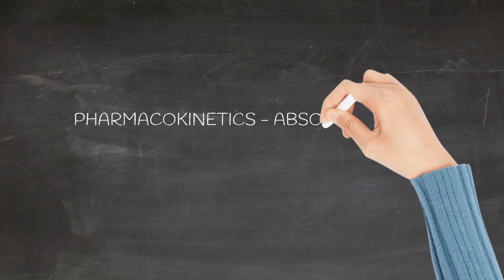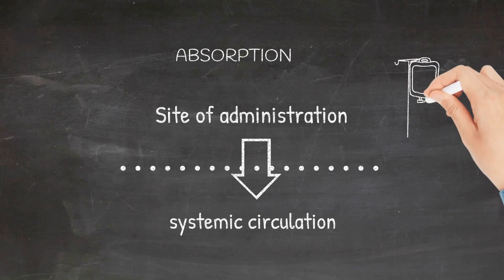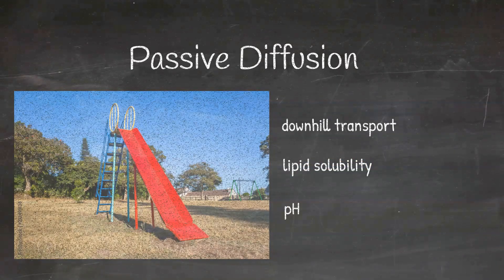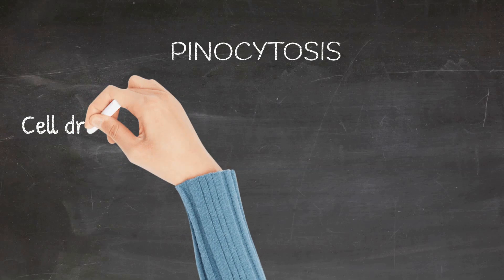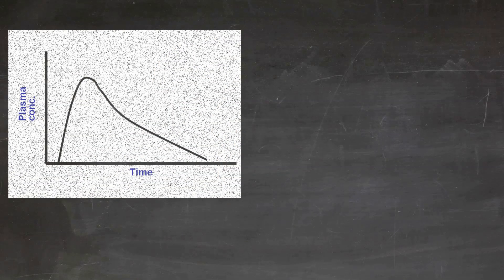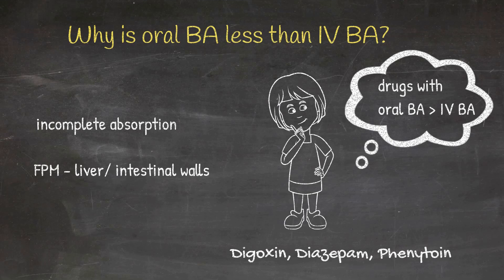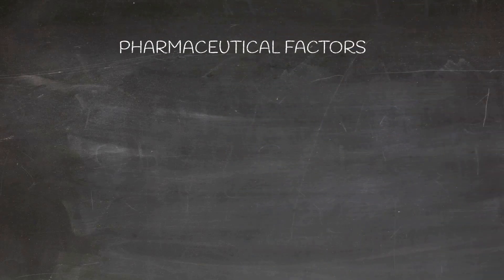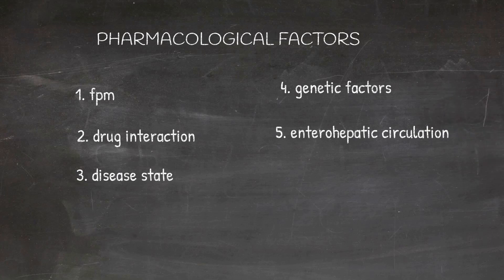Pharmacokinetics- absorption/ General Pharmacolgy/ Bioavailability/ PH 1.4 - CBME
Pharmacokinetics is the movement of drug in through and out of the body
Pharmacokinetics  includes absorption , distribution , metabolism and excretion
Absorption is movement of drug from site of administration to circulation.
Factors that affect drug absorption/ bioavailability
drug transport mechanisms has been discussed
Pharmacokinetics is important UG and PG question